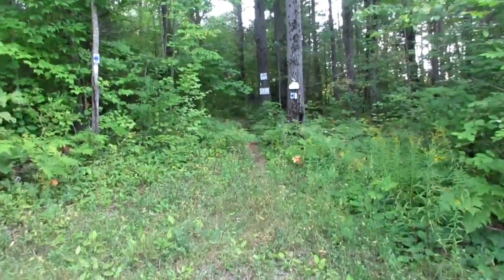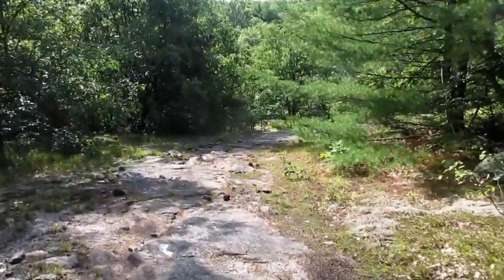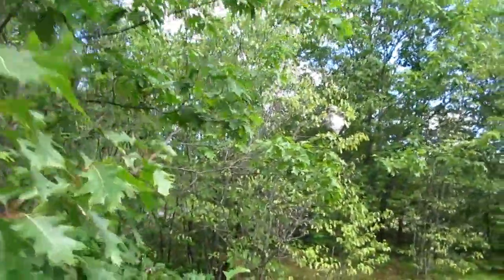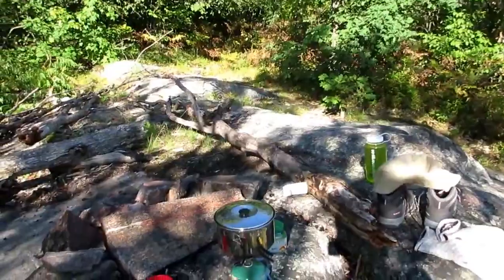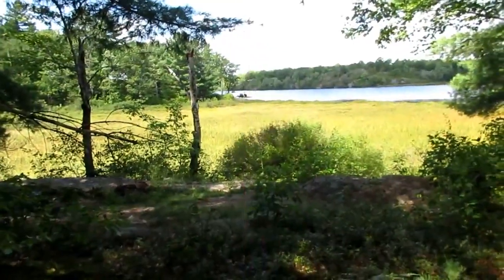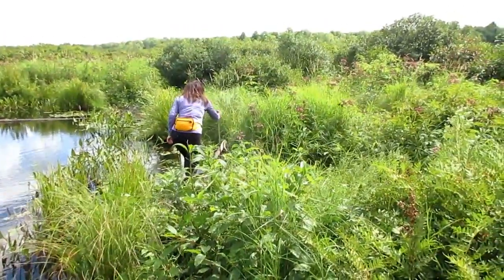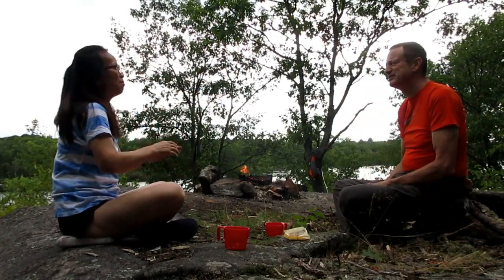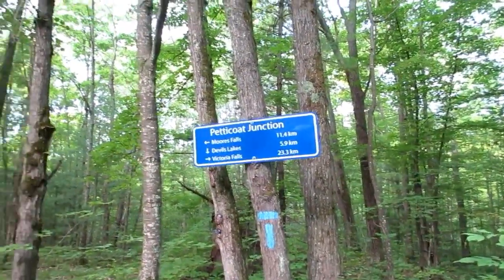2019 09 01 Moore Falls to Wolf Lake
Labour Day weekend in Queen Elizabeth II Wildlands (non operating provincial park) hiking from Moore Falls area to Victoria Lake.  The Saturday leg was intended to exceed our previous record for a day of hiking when fully loaded.  We only just succeeded.

The electric shaver I demonstrated in the middle of the video does not have a name on it and the documentation has no indication of manufacturer.  I got it in a thrift shop for $2.99 or there abouts.